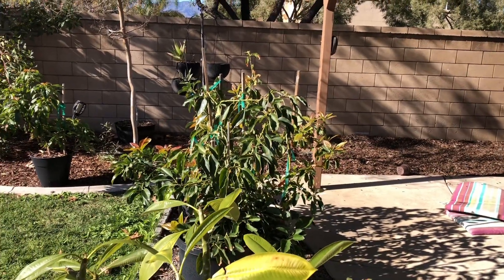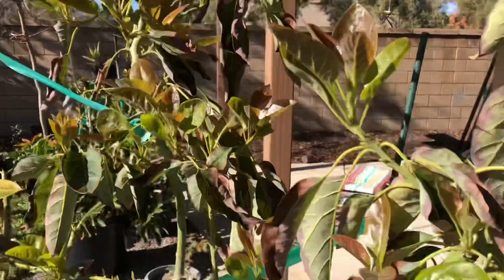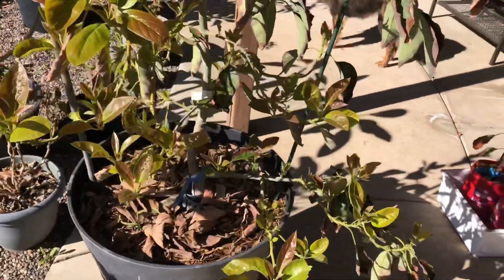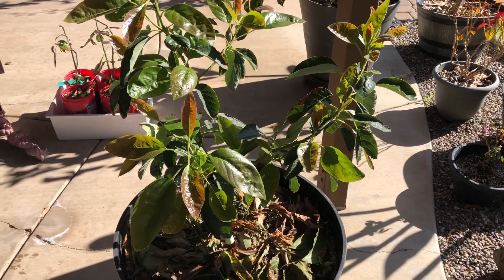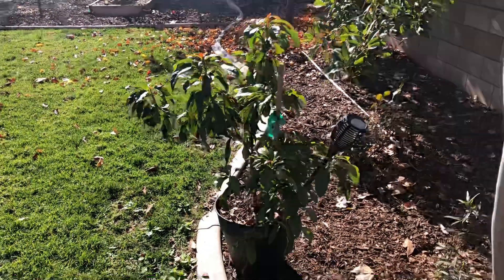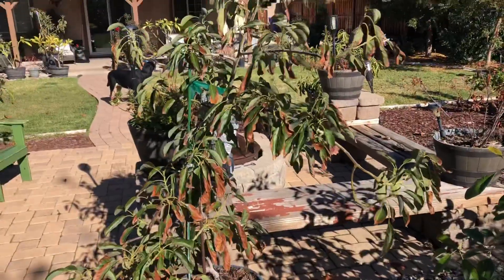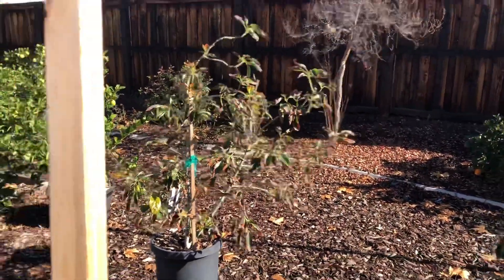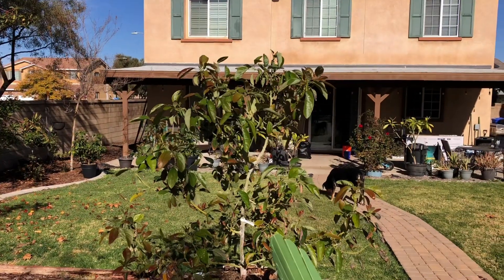Early Avocado flowering New Year 2022 update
In this video we do a little walk around on New Years Day and show a little surprise flowering.

If you choose to buy from our link, amazon will give us a little referral fee.  Items I use that you may like too. I've shown most in our videos in the past. I'll pass on any more that I think would help my friends out there.

16” Heavy Duty Dolly with castors;
24” Heavy Duty Dolly with castors;
IV Organics 3 in 1 Plant Guard;
Dr. Earth fruit tree fertilizer;
Kellogg liquid fish and kelp fertilizer;
Tree trunk protectors;
Moisture Meter;
6 ft long tree stakes for staking avocado trees;
6 ft bamboo stakes;
Azomite rock dust minerals 5Lbs
2 Pack Alaska Fish Fertilizer Spray
50% Shade Cloth;
30% Shade Cloth;
10 Pack of 15 gallon Containers.
5 Pack of 25 gallon Containers
Thick Kneeling pad, saves my knees;